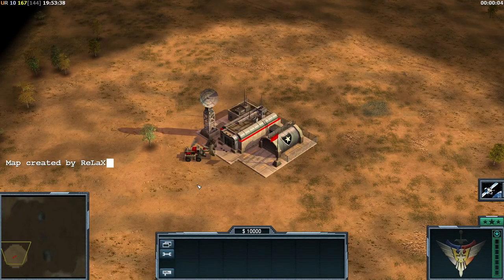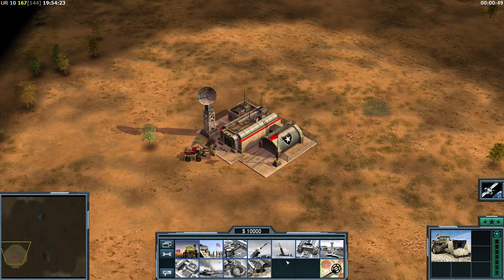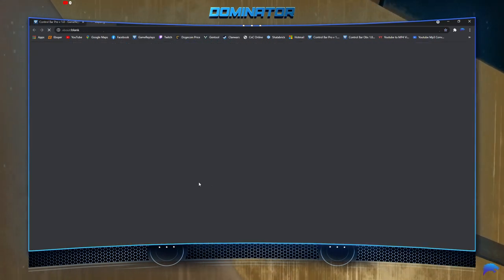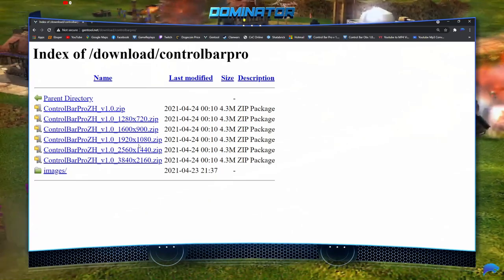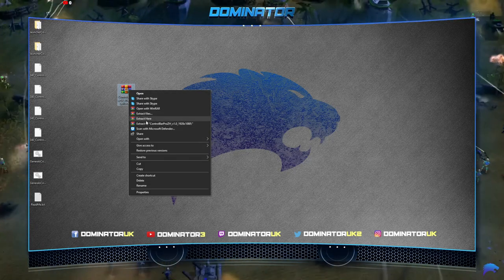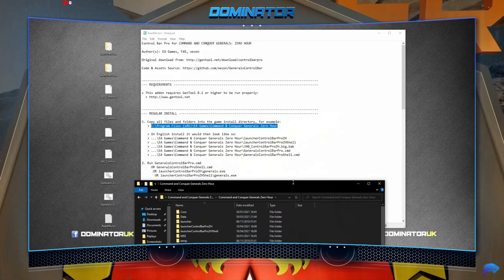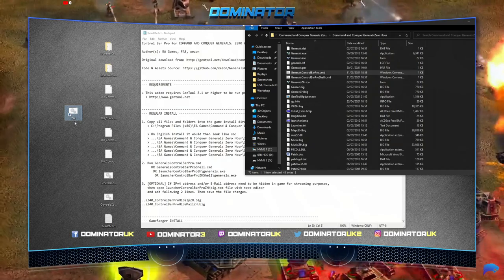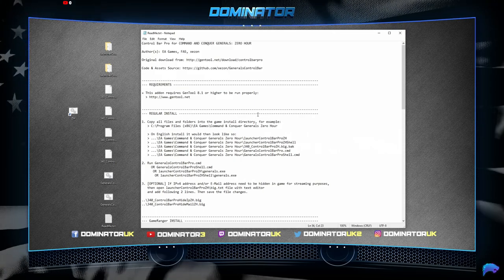Zero Hour Brand New Control Bar / GUI - free download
How to Install the Zero Hour Brand New Control Bar / GUI.
Tutorial guide on how to install the new modern, cool-looking HUD / Control Bar for Zero Hour. Created by FAS and Xezon so shout out to those guys.